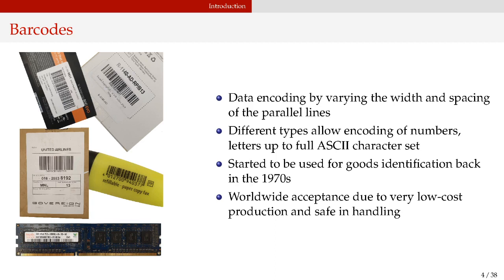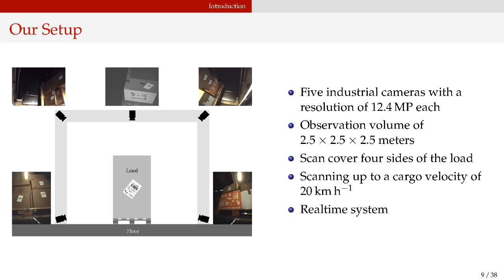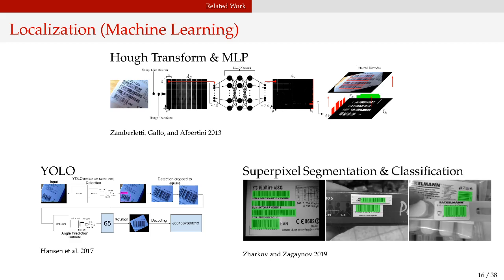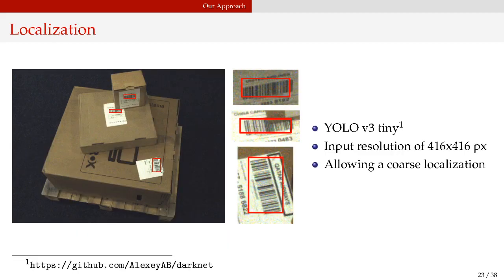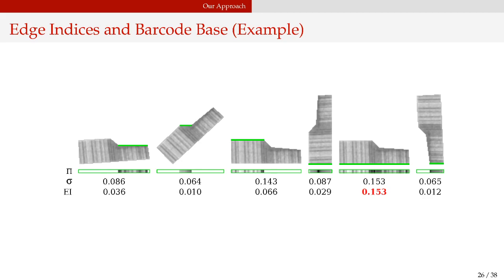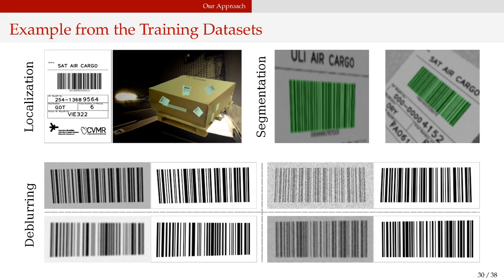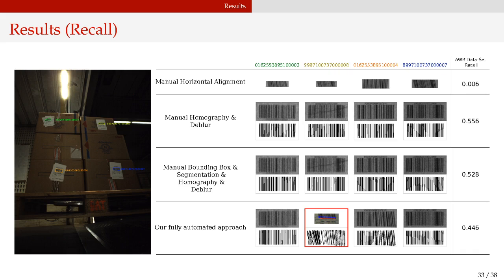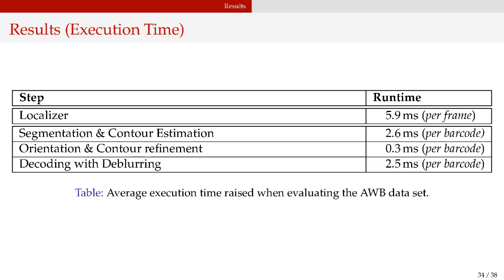Camera based Barcode Localization and Decoding in Real-World Applications